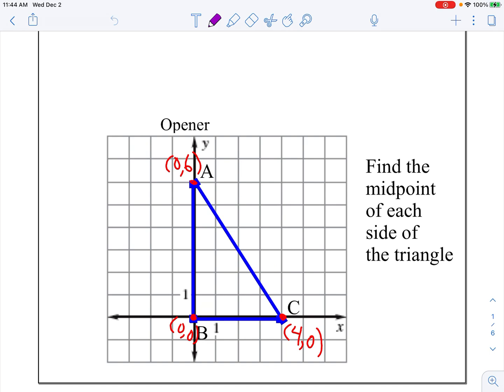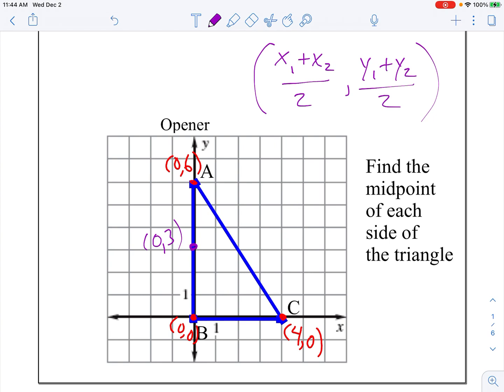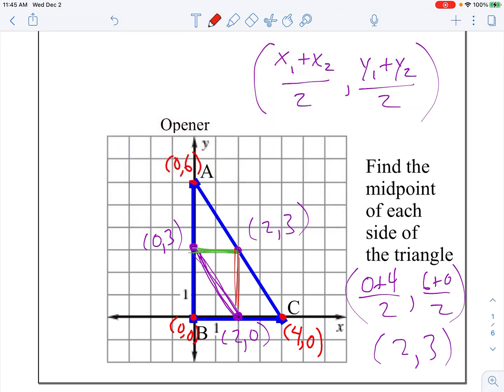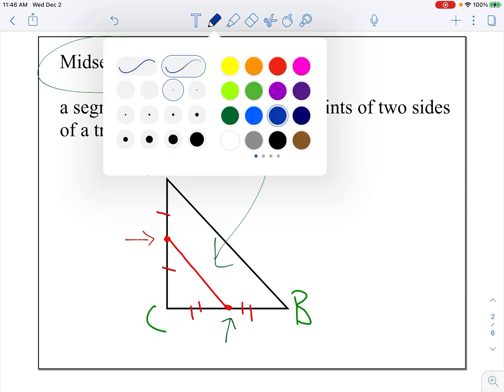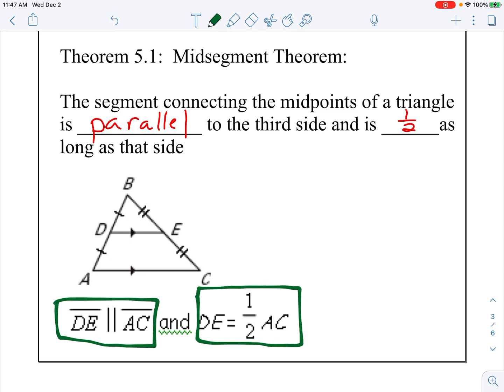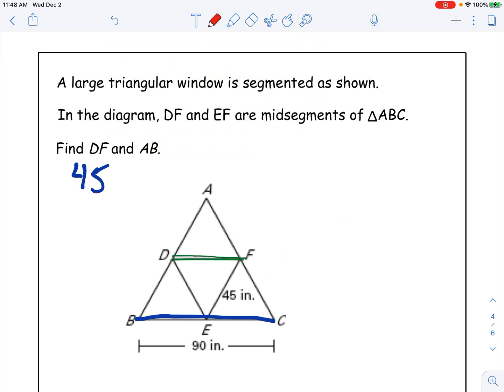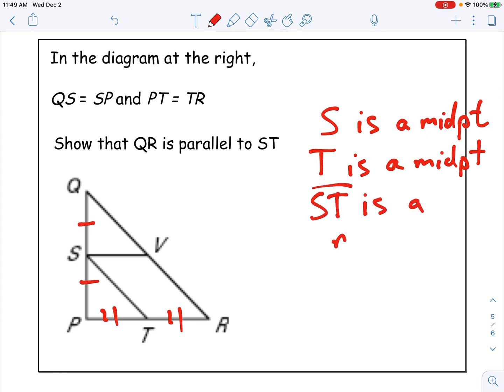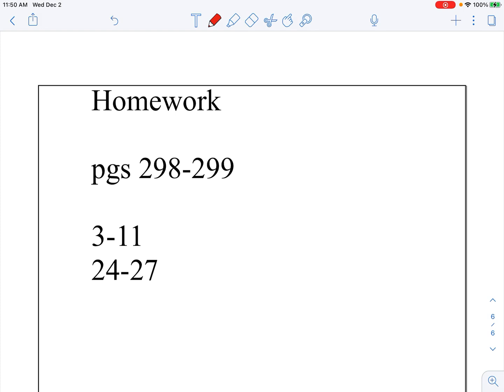December 6, 2020